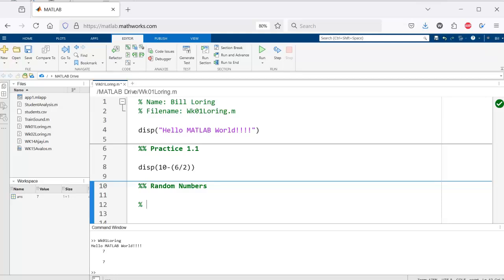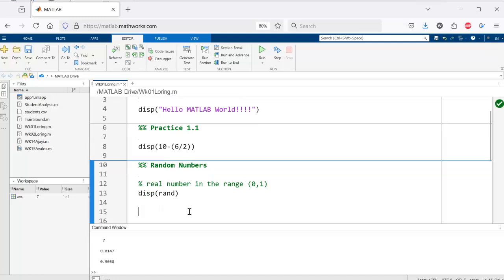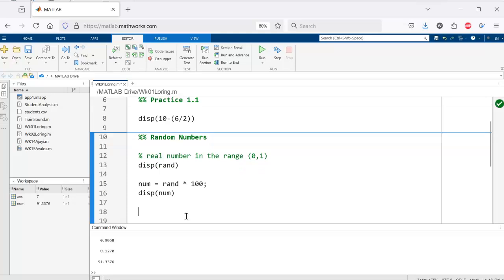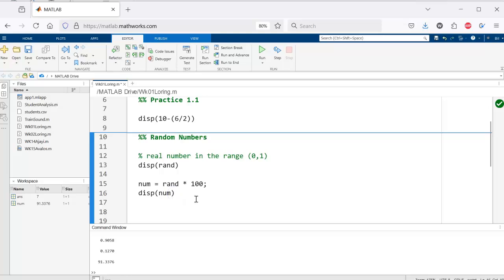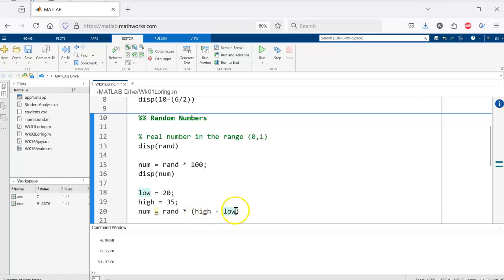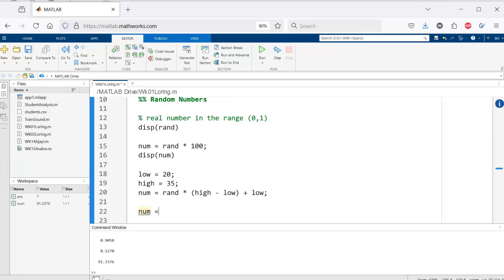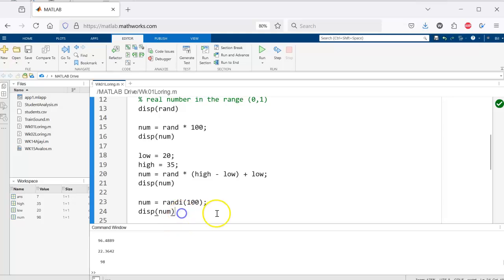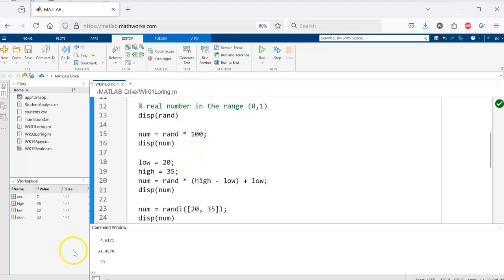Wk01 Matlab Random Numbers